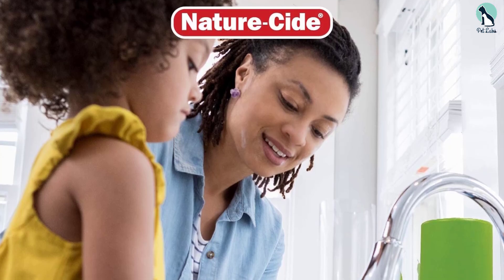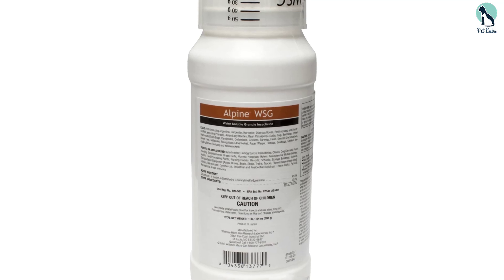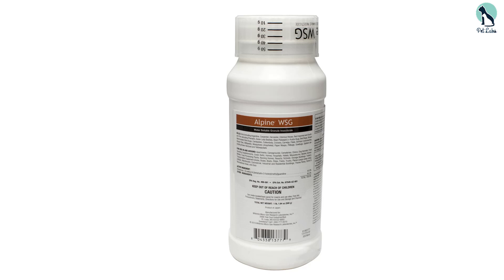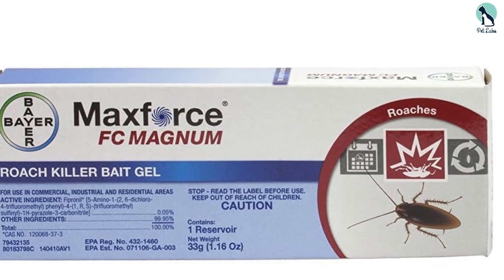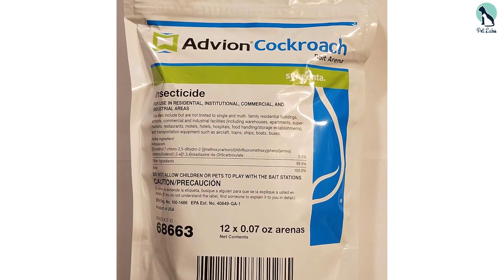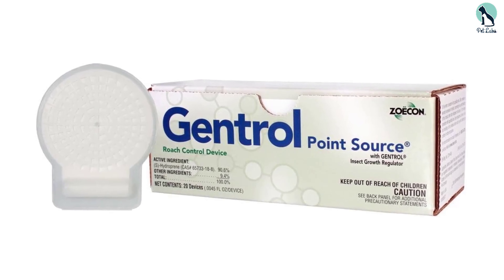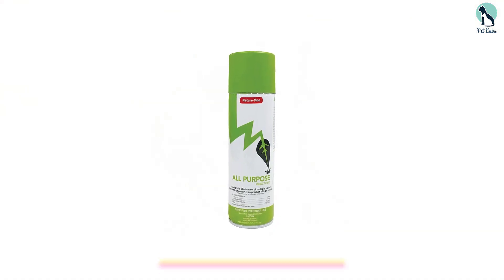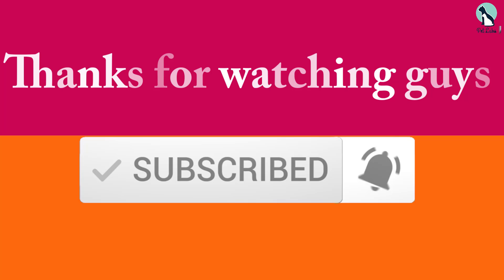✅Top 5 Best Roach Killers of 2024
✅ 5. Alpine 1085 WSG 500g Jar

✅ 4. Bayer Maxforce FC Roach Killer Bait Gel

✅ 3.Advion Arena Cockroach Bait Station

✅ 1. Nature-Cide All-Purpose Insecticide Aerosol Spray